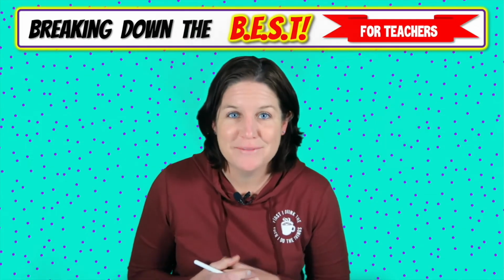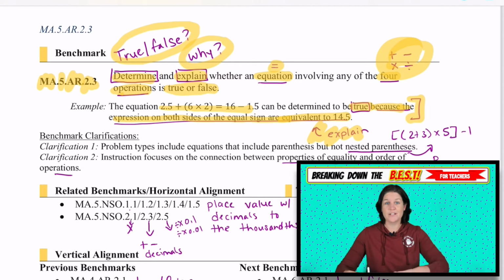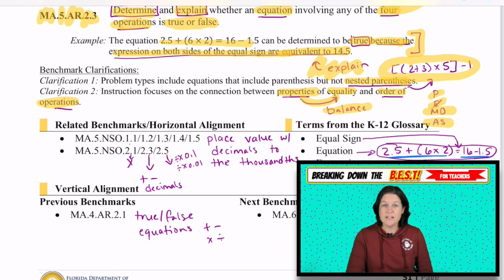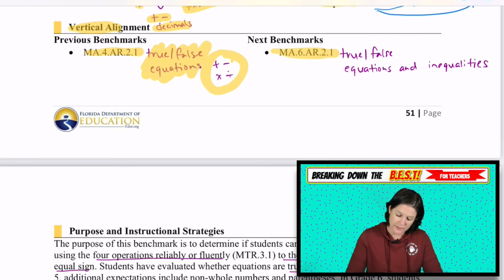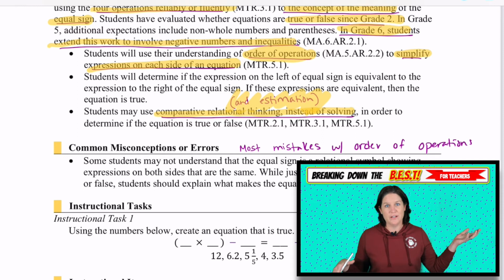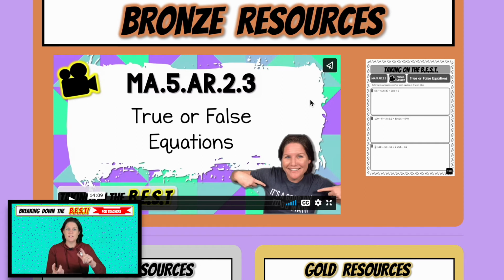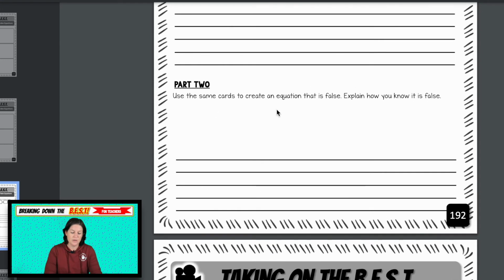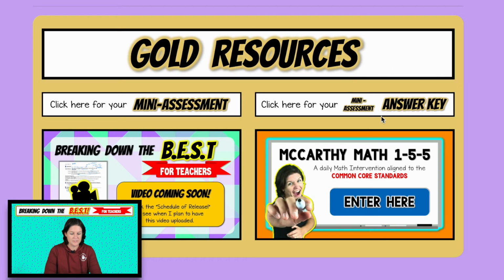MA.5.AR.2.3 - Breaking Down the B.E.S.T Standards for Math [FOR TEACHERS]